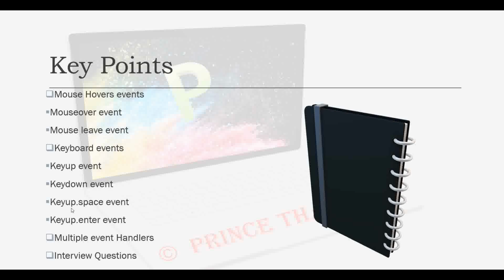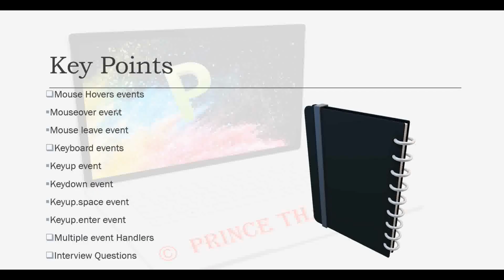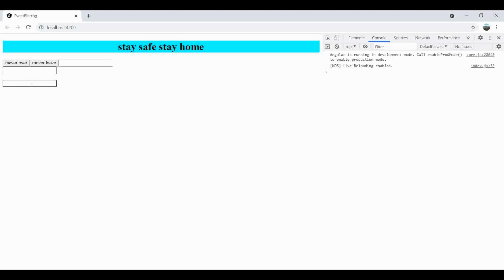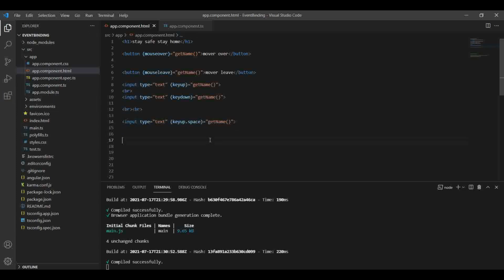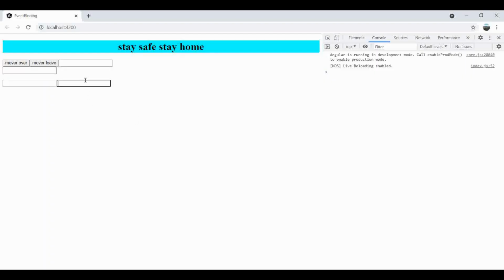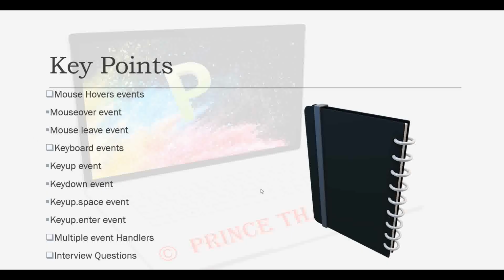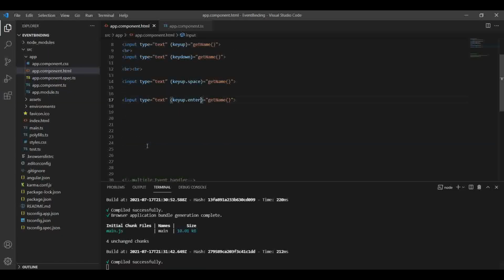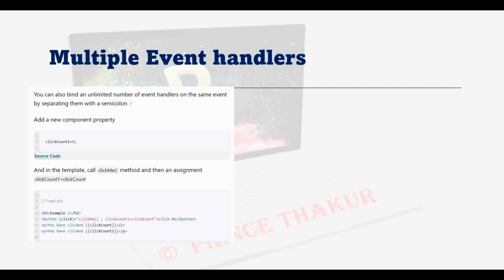event binding part-2 tutorial#12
Hi guys, this tutorial is based on Event Binding and we will cover remaining  key points on based of event binding mentioned below as:

1:     Mouse Hovers events

        a:       Mouseover event
        b:       Mouse leave event

2:     Keyboard events

        a:           Keyup event
        b:           Keydown event
        c:           Keyup.space event
        d:           Keyup.enter event

3:    Multiple event Handlers

4:    Interview Questions